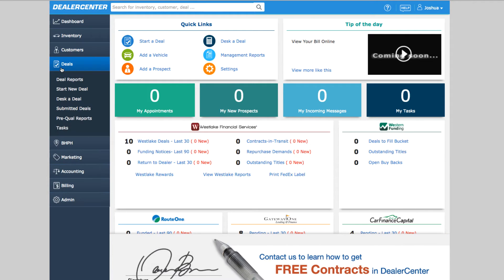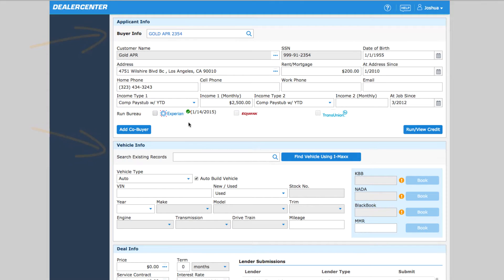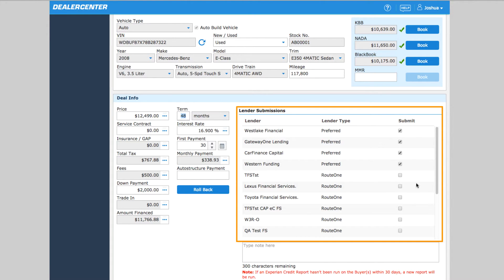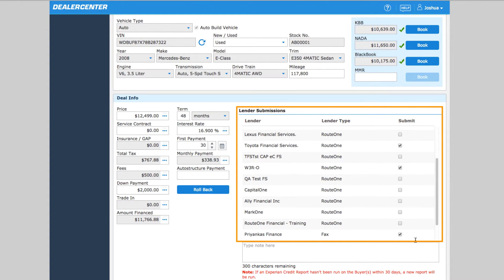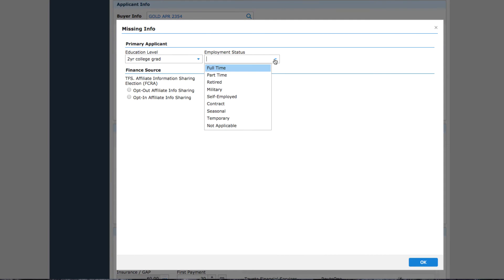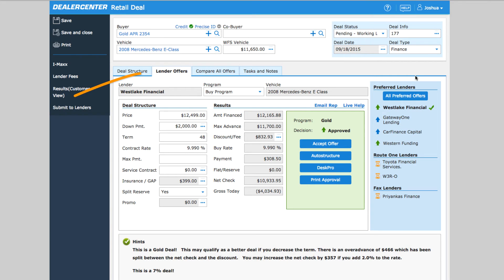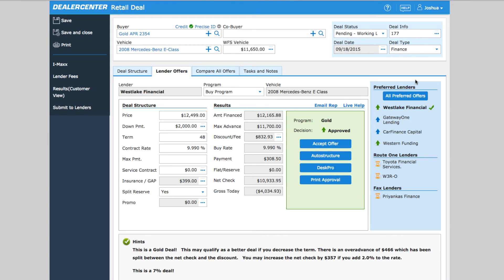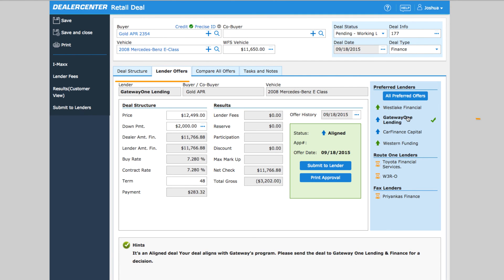Submitting Deals to Your Lenders Using FAST DMS platform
Learn how to submit deals to all your active lenders, in just a few clicks, only with DealerCenter's FAST DMS platform!